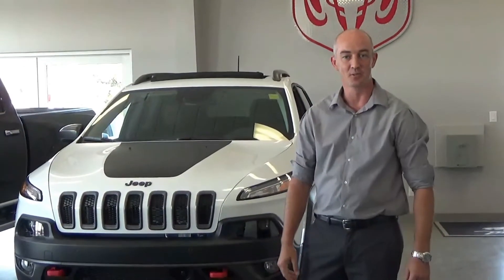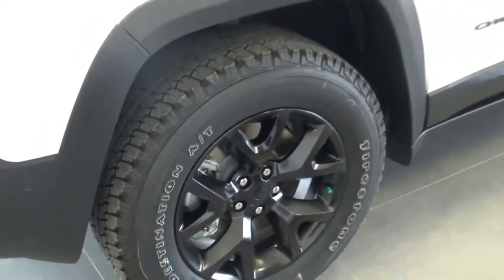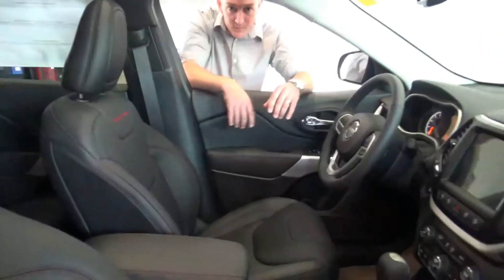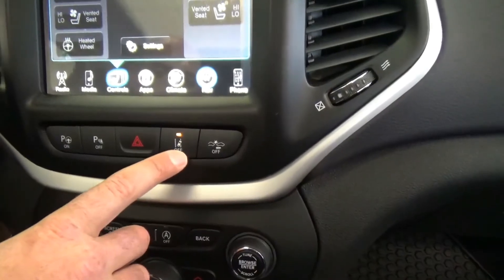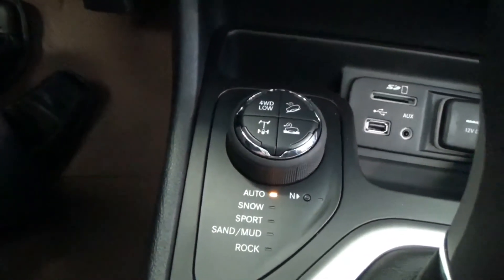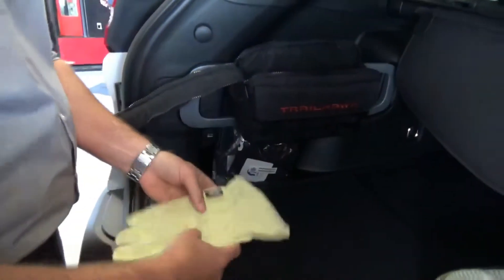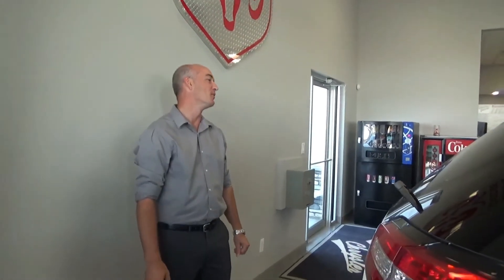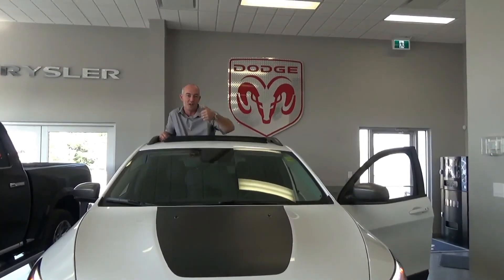A tour of a new 2018 Jeep Cherokee Trailhawk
Visit: 501 Johnston Ave, Indian Head/8am-5pm from Monday to Saturday